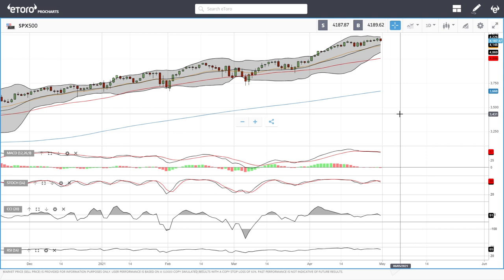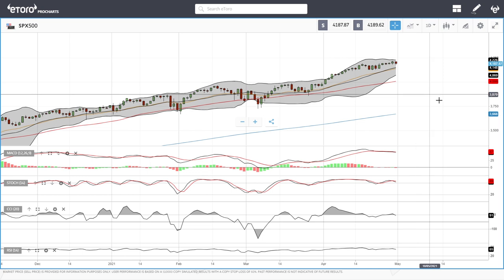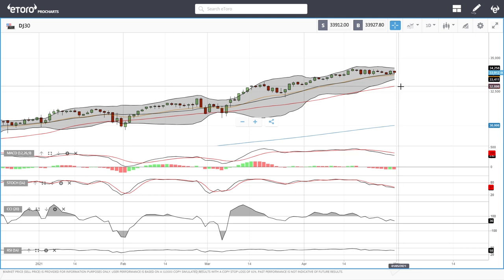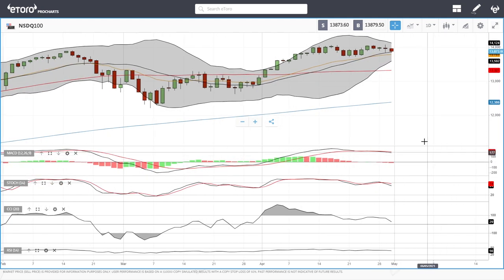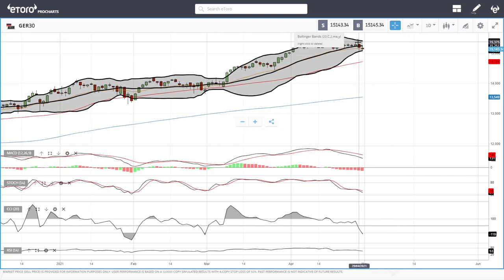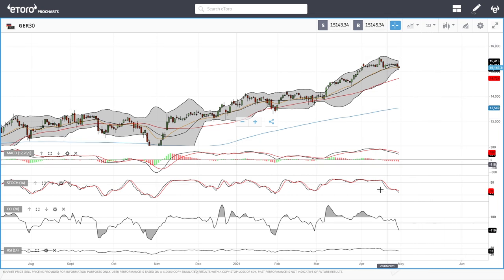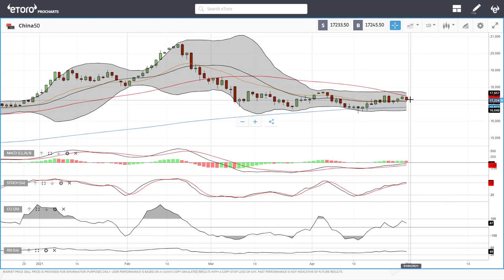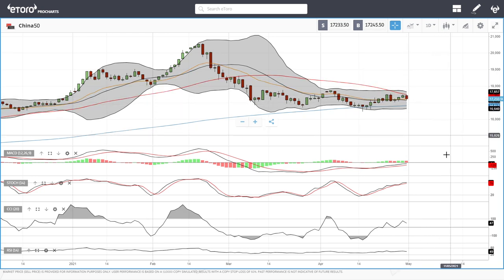S&P500, DJ30, Nasdaq, DAX, FTSE, China50 forecast for May 03, 2021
Timecodes
0:00 - Intro
0:14 - SPX
1:32 - DJ30
2:18 - Nasdaq
4:13 - DAX
5:42 - UK100
6:38 - China50
7:24 - End